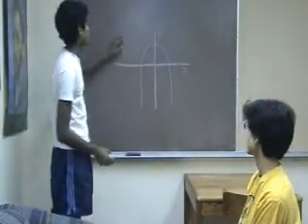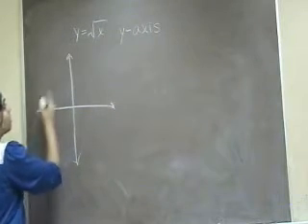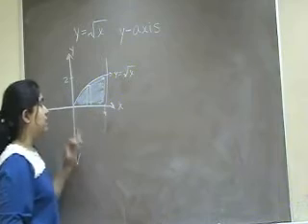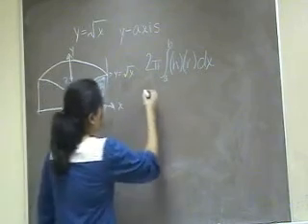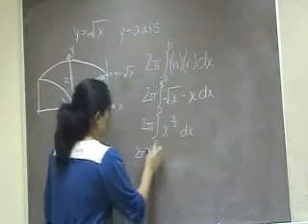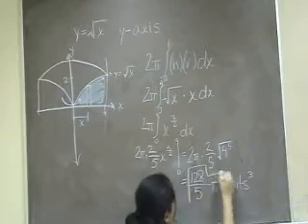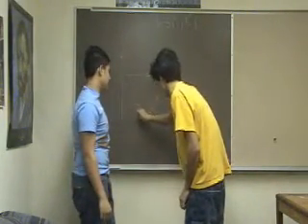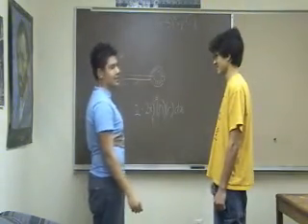Learning the Shell Method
Here's a video on how to use the shell method.